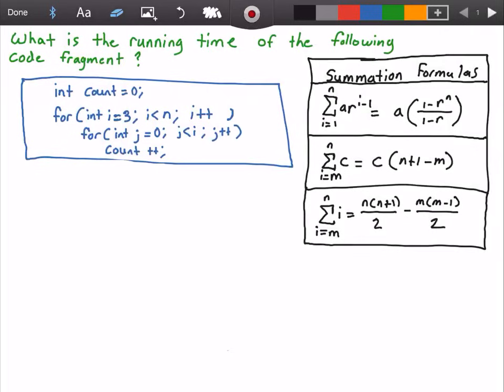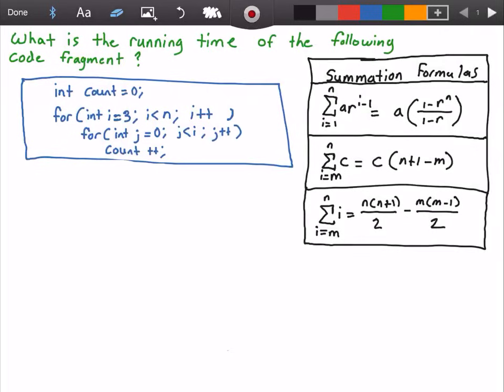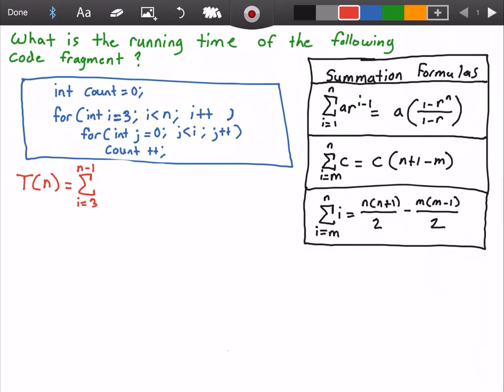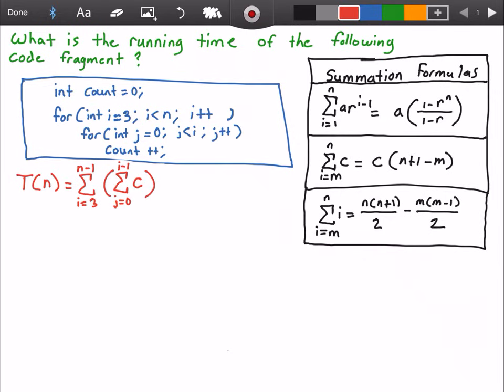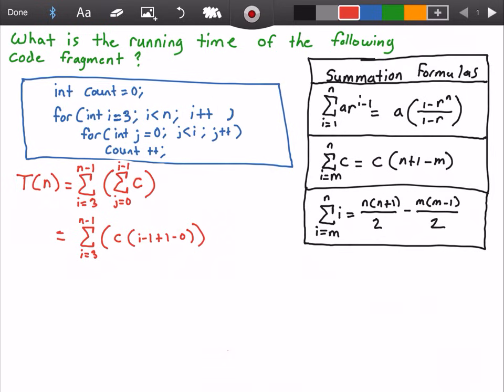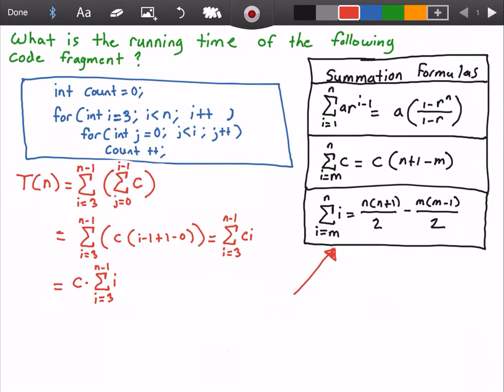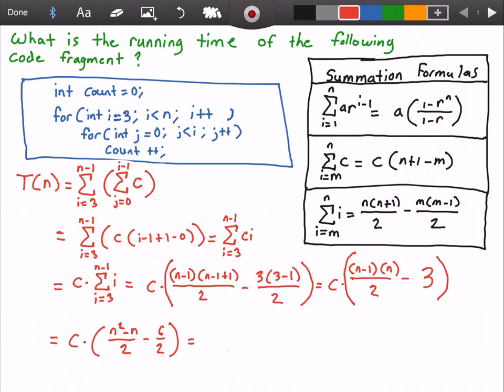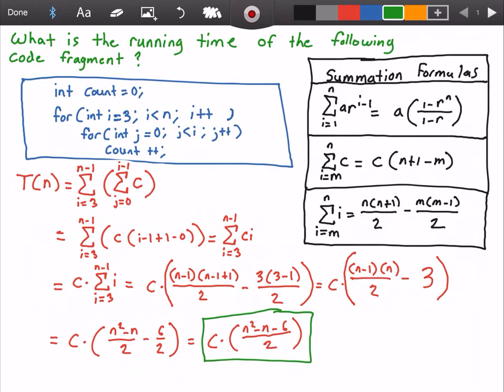Time Complexity Algorithm Analysis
♥Helpful Books:
►Algorithm Analysis Books: